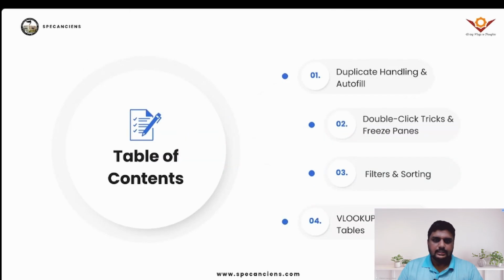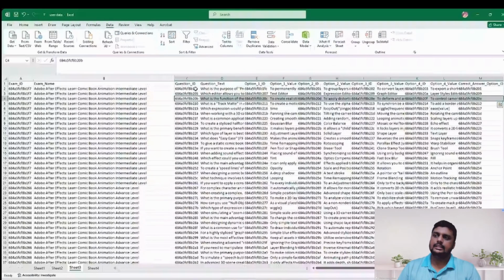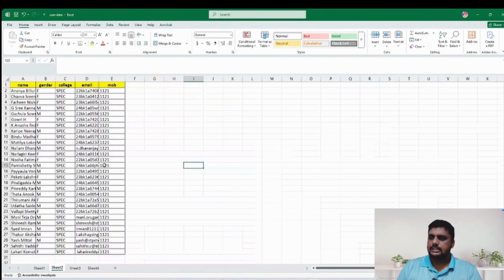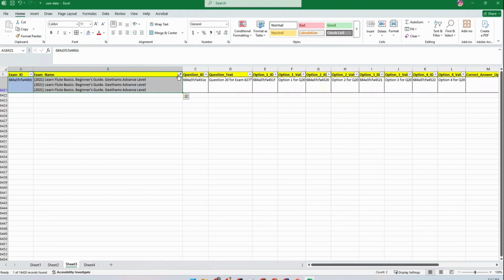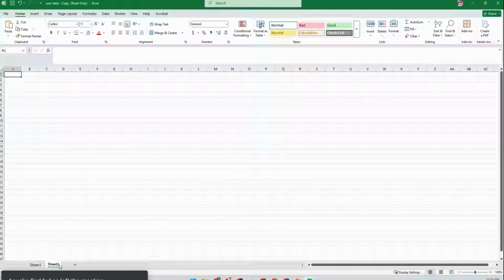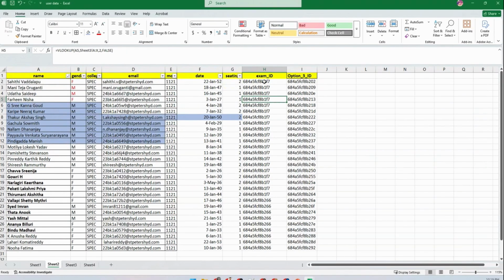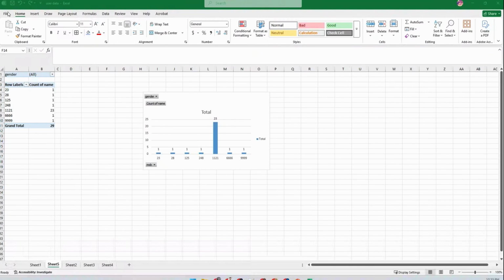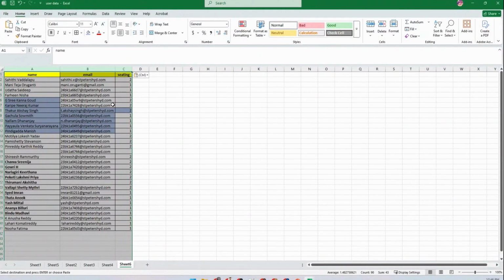Episode 2 – Excel 101 with Thakur Akshay Singh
Welcome to the second episode of the UDYAM 2.0 Masterclass Series, an initiative by SPECANCIENS – The Alumni Association of SPEC.

In this practical and beginner-friendly session, Thakur Akshay Singh, Sr. Program Manager at TCS and alumnus of SPEC (EEE - 2014), breaks down the core concepts of Microsoft Excel – perfect for students, freshers, and young professionals alike!

🔍 In This Session You'll Learn:
✅ Excel interface & shortcuts
✅ Basic formulas & functions
✅ Data organization tips
✅ Common use cases for academics & industry

🎓 Speaker:
Thakur Akshay Singh
Alumnus of SPEC (EEE – 2014)
Sr. Program Manager @ TCS

Originally recorded on 13th June 2025 | 9:00 PM
Now streaming on the SPECANCIENS YouTube Channel!